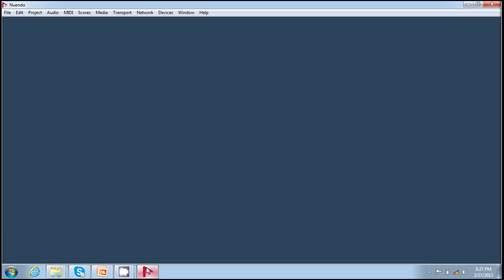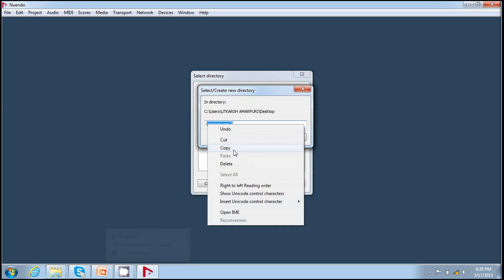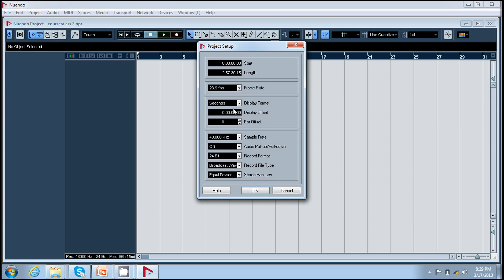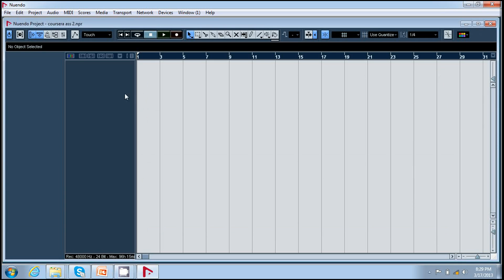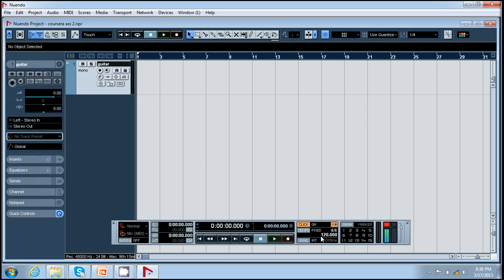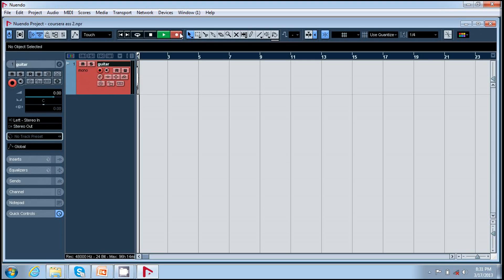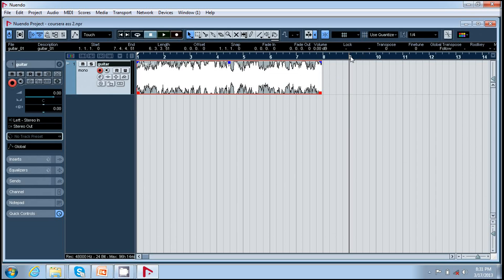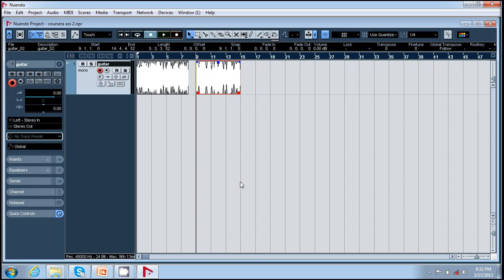NUENDO TUTORIAL - Creating Project & Recording Audio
Record audio in your DAW including preparing the project, creating the track(s), setting the click and countoff, and recording efficiently.